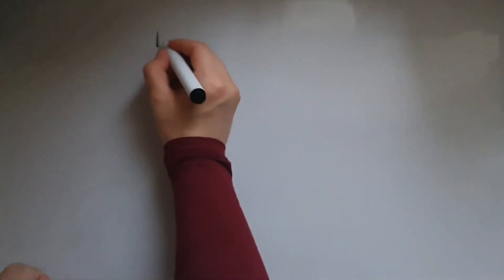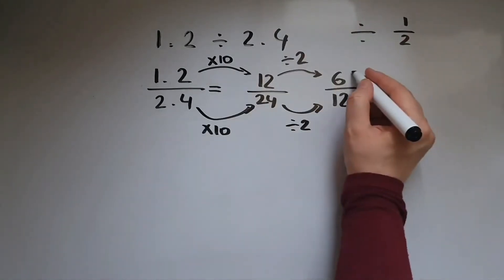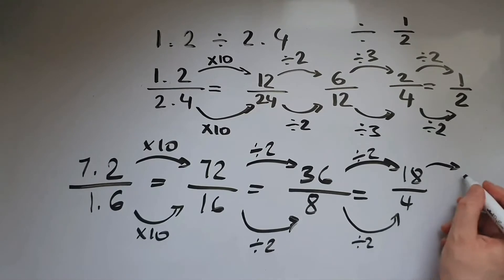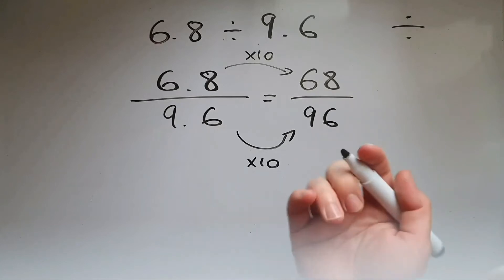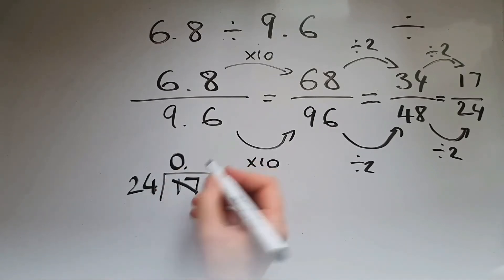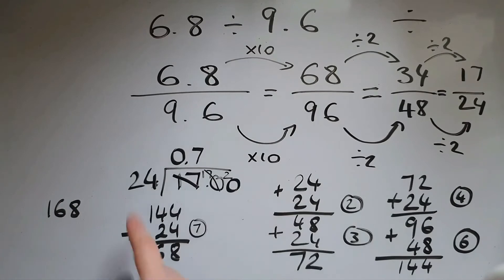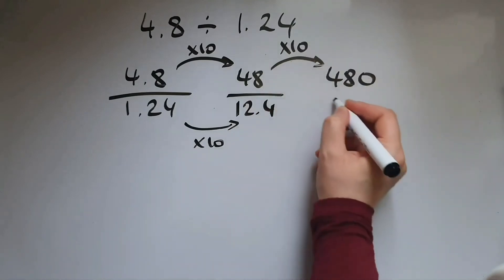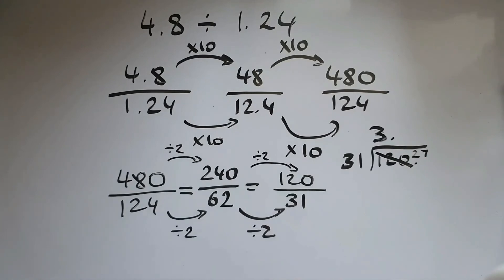Dividing decimals. GCSE Maths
Dividing decimals. GCSE and Functional Skills Maths Level 2.